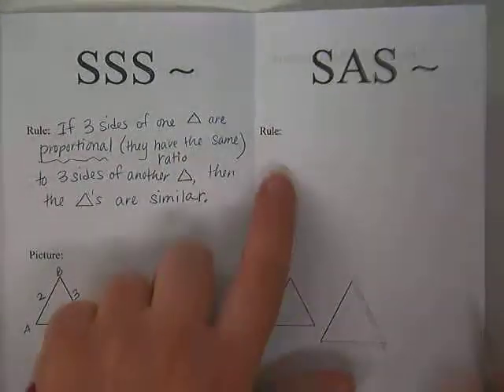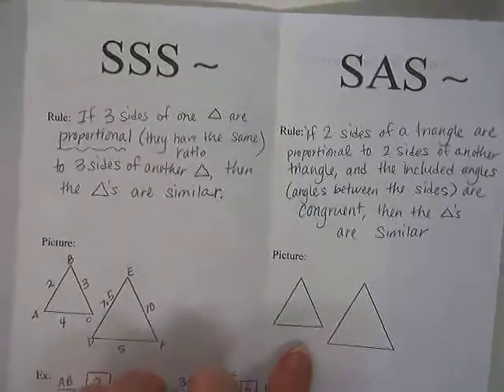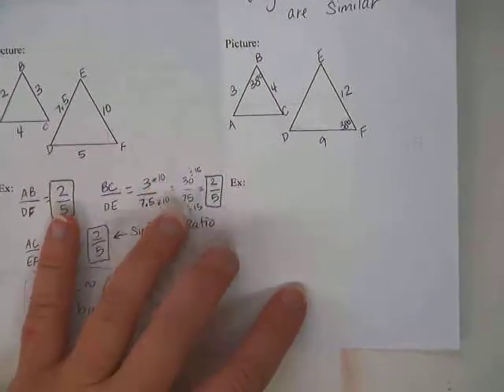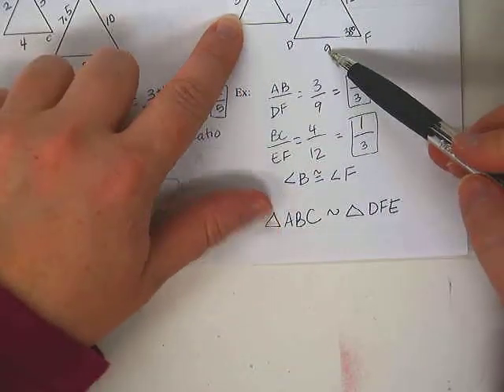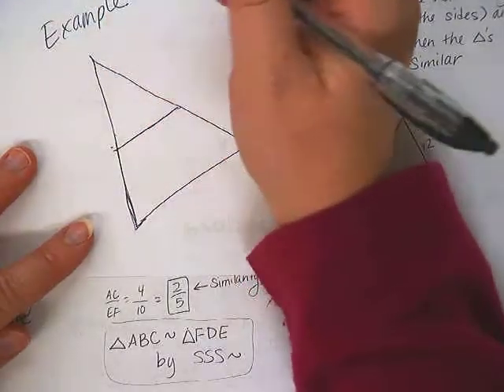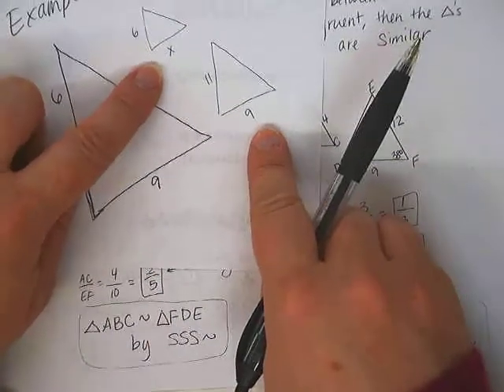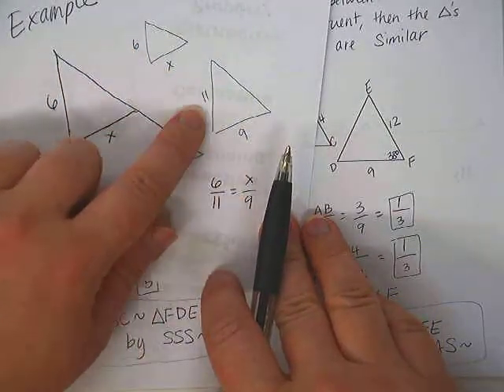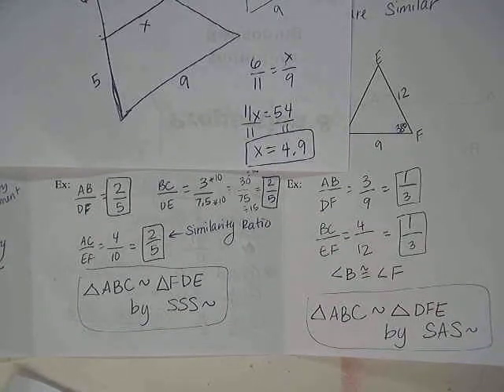geo similarity notes 3